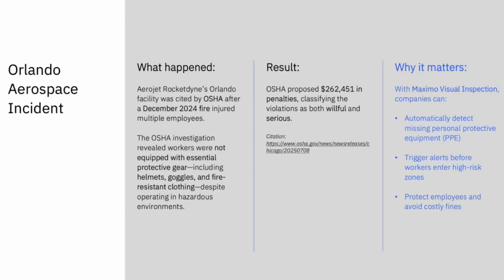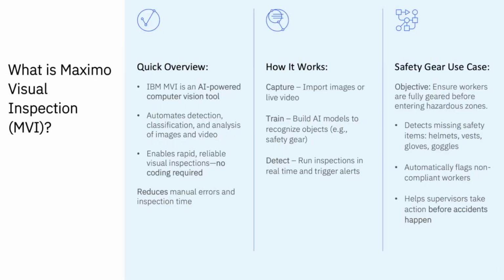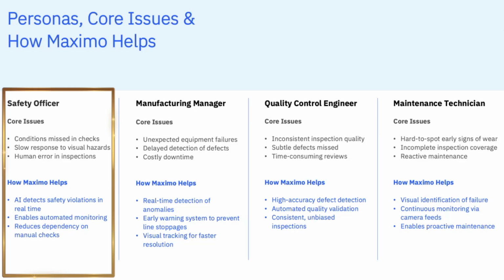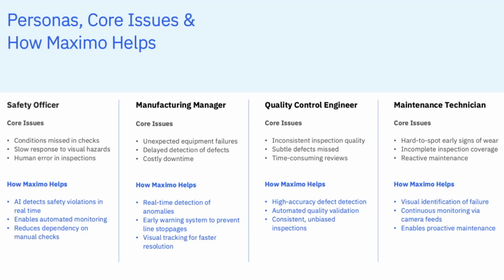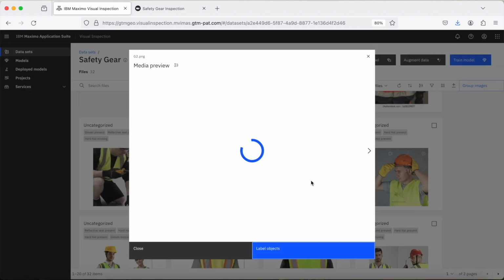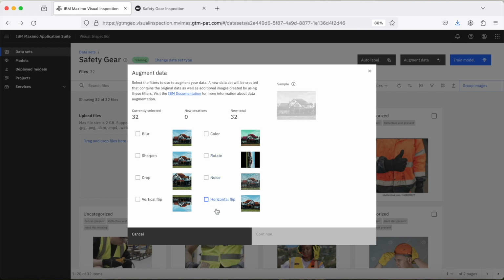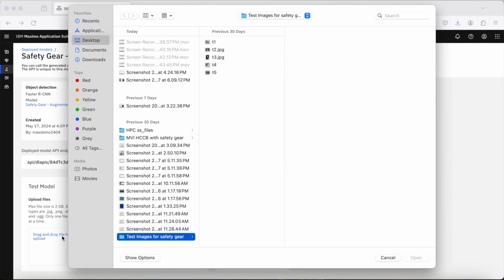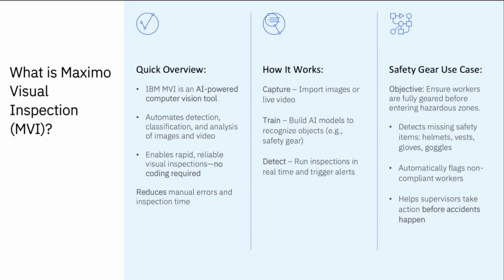Intro to Maximo Visual Inspection (AI Computer Vision)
Discover the power of AI-powered computer vision with this introduction to IBM Maximo Visual Inspection (MVI). Learn how this tool automates the analysis of images and videos to perform rapid, reliable inspections for safety compliance, quality control, and defect detection.

This demonstration focuses on a practical safety gear use case, showing how you can train a model to automatically identify if workers are wearing the proper Personal Protective Equipment (PPE) like hard hats, gloves, and vests. This is essential viewing for Safety Officers, Manufacturing Managers, and Quality Engineers looking to implement cutting-edge AI technology.

Key Topics & Timestamps:
00:00:33 - What is Maximo Visual Inspection? An overview of the AI computer vision tool.
01:02 - Who Benefits? How MVI helps Safety, Manufacturing, Quality, and Maintenance teams.
01:34 - Creating a Data Set: Building the collection of images to train the AI model.
01:59 - Labeling Objects: The process of teaching the model what to look for in an image.
02:14 - Data Augmentation: A key technique to improve model accuracy.
02:49 - Testing the AI Model: See the trained model in action as it detects missing PPE.